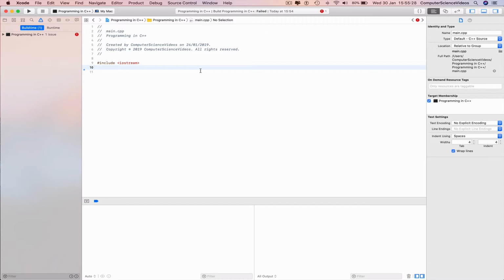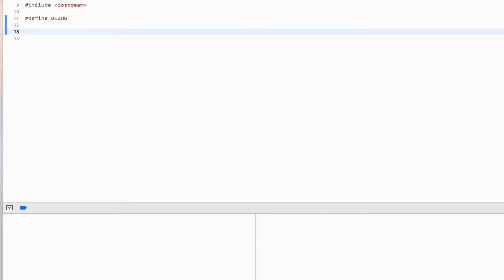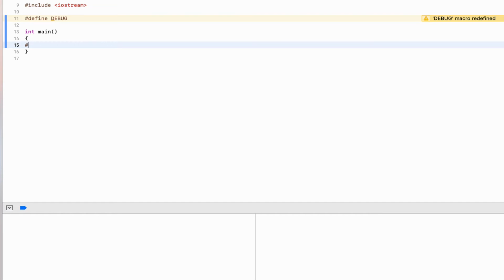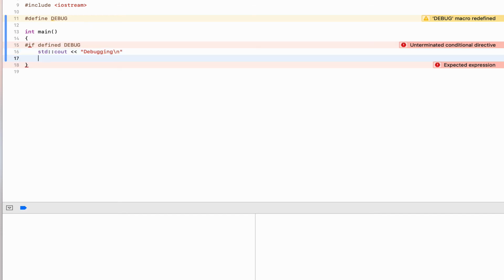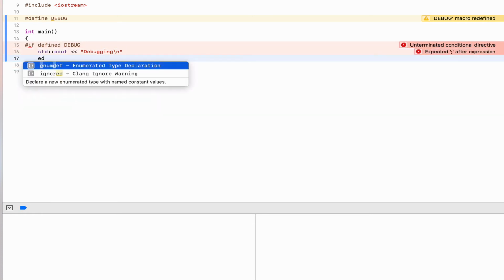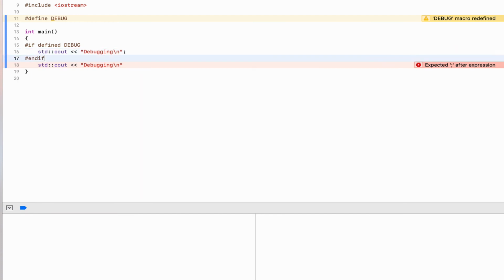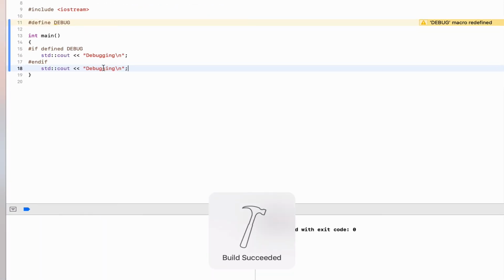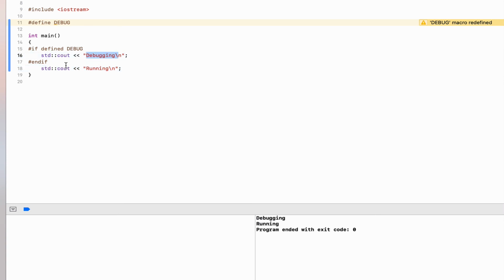PROGRAMMING IN C++ / X-Code || Tutorial 57 - If Defined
Programming in C++ / Xcode || Tutorial 57 - if defined

Welcome to your 57th ever Programming in C++ Tutorial using Xcode, we require no Terminal or Text Editor, just Xcode / and it's all about the ' if defined '.